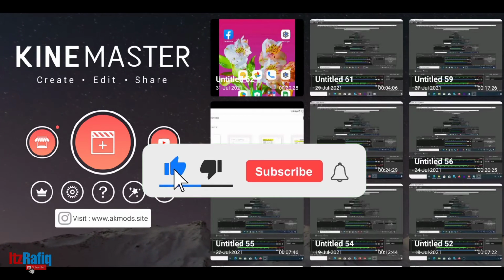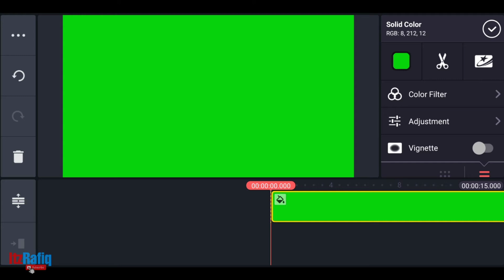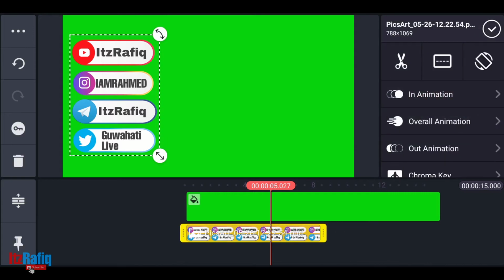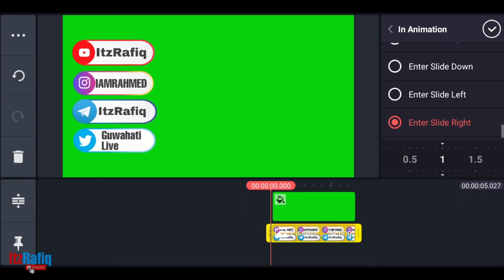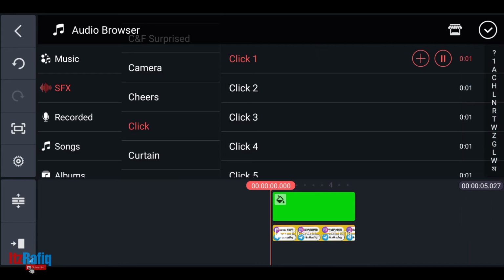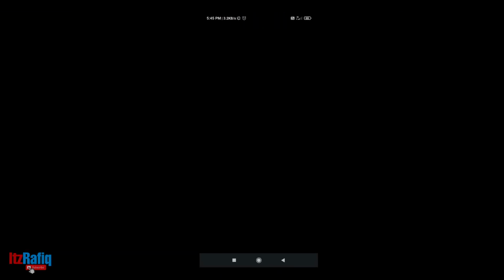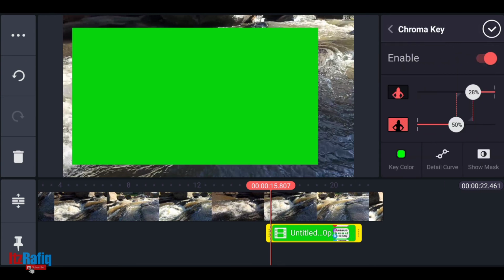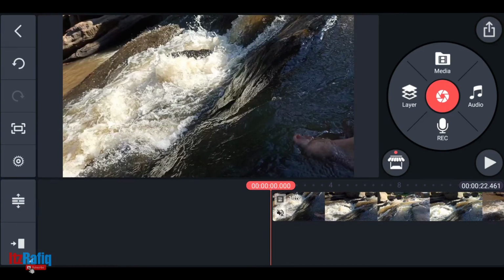How to make green screen animation using Kinemaster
Kinemaster green screen animation tutorial
Kinemaster video editing tips